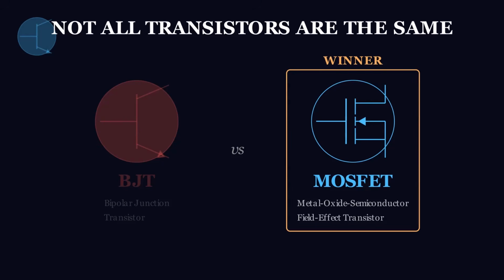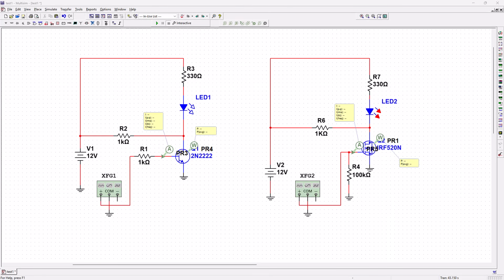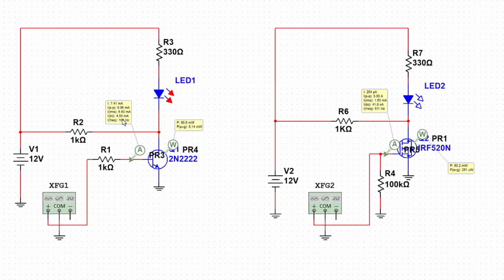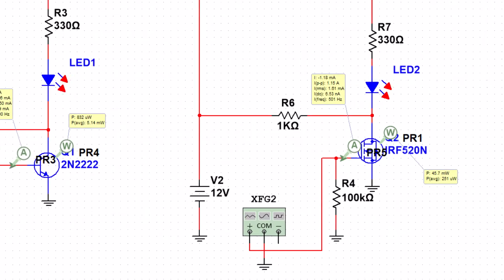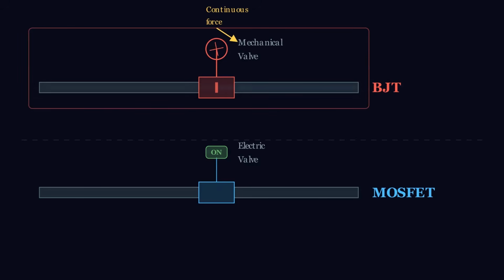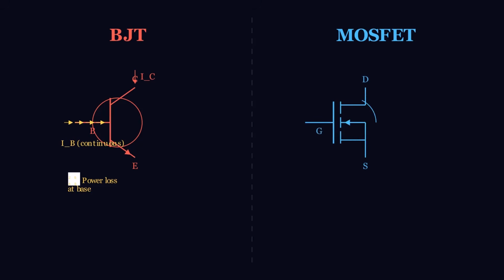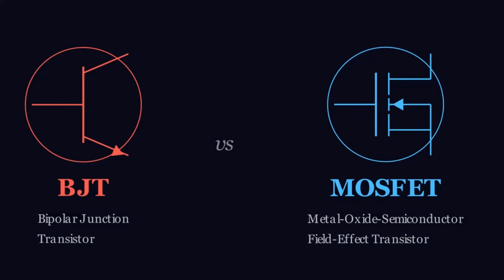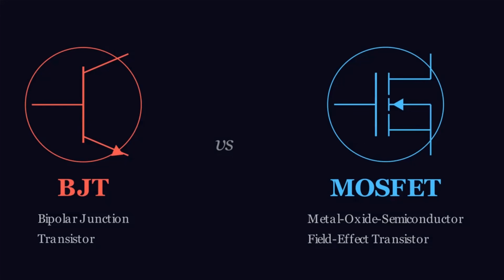MOSFET vs BJT – The Transistor That Powers Modern Electronics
The transistor is one of the most important inventions in human history. Without it, there would be no computers, smartphones, internet, or electric cars.

In this lesson we compare two fundamental types of transistors: the Bipolar Junction Transistor (BJT) and the MOSFET. Why do modern processors contain billions of MOSFETs but almost no BJTs? What makes MOSFETs so efficient?

We run a simple experiment with two identical circuits to see the real difference between current-controlled and voltage-controlled transistors. You will learn how BJTs work, how MOSFETs work, and why MOSFETs dominate modern electronics.

We also briefly explore related devices such as JFETs, IGBTs, and the new generation of power semiconductors like SiC and GaN.

This video is part of a professional electronics course designed for beginners and engineers who want to understand the fundamentals of modern electronic systems.

Welcome to **Systems Engineering Lab**.

This channel explores how complex engineering systems are designed, simulated and built.

Topics include:
• Electronic Design Automation (EDA)
• Circuit simulation and SPICE tools
• Embedded systems
• Engineering software architecture
• Automation systems
• AI for engineering

The goal of this channel is to explore how modern tools and technologies can improve the way engineers design and understand complex systems.